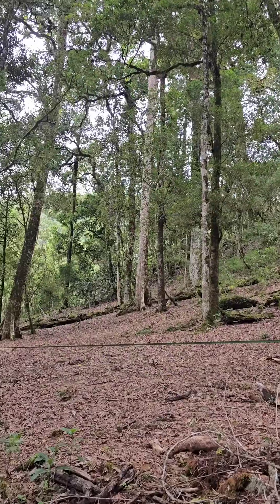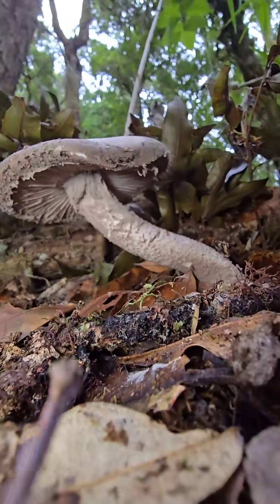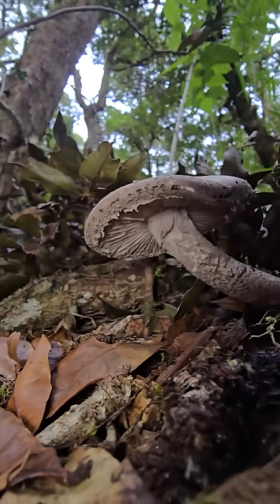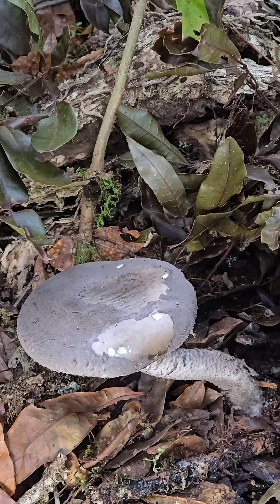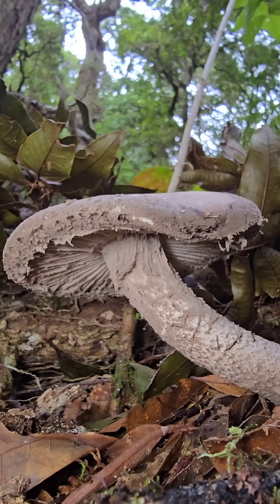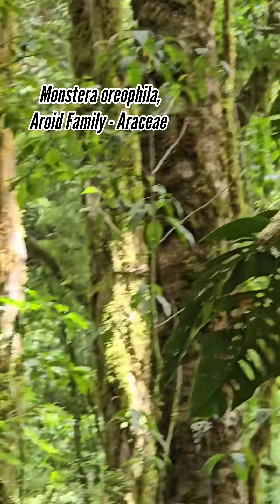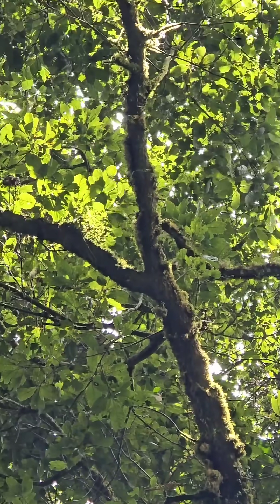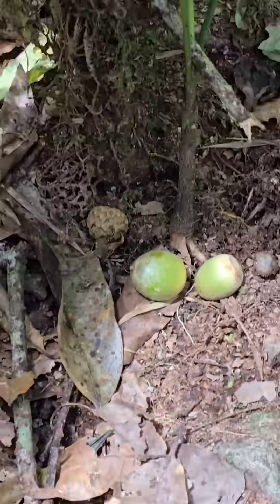Mycorrhizal Mushrooms of the Neotropical Oak Forests!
with Quercus copeyensis and Amanita costaricensis